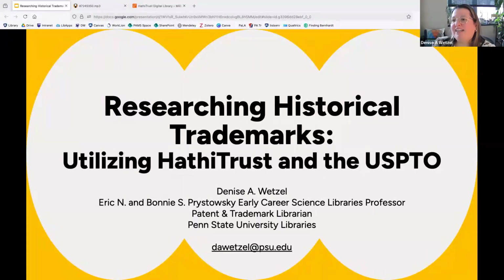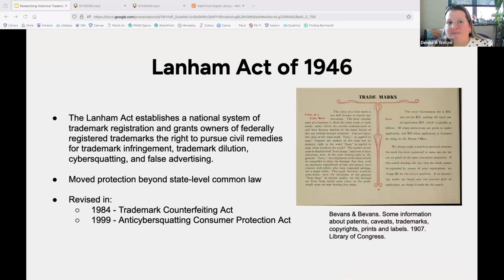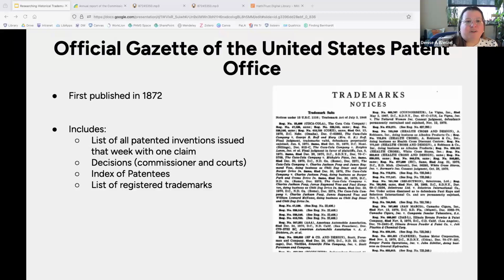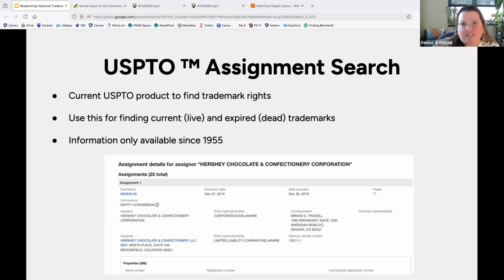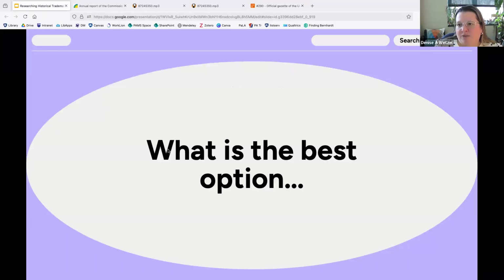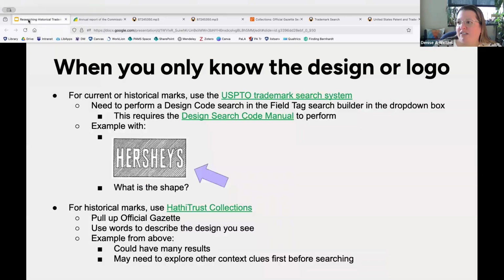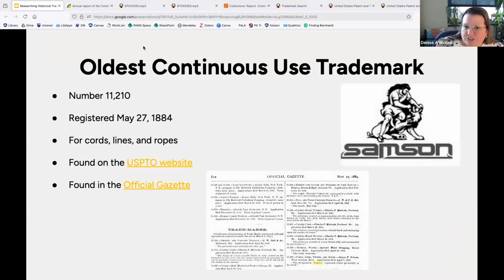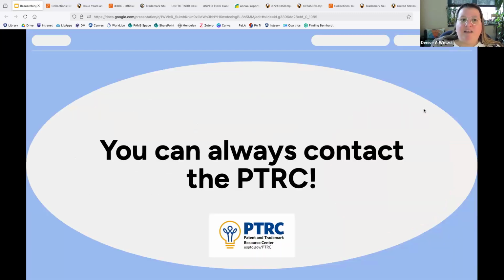CRD C&C Series: Researching Historical Trademarks: Utilizing HathiTrust and the USPTO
Trademarks are distinctive symbols, words, or designs that identify and differentiate goods or services in the marketplace. They serve as powerful marketing tools and provide legal protection for businesses. The history of trademarks in the United States offers valuable insights into the nation's commercial development and the growing importance of brand identity. This session will explore the history of U.S. trademarks and an overview of effective methods for researching historical trademarks. Attendees will learn how to leverage resources such as HathiTrust and the United States Patent & Trademark Office's Search System to uncover historical trademarks. Librarians will leave better equipped to assist researchers in looking to trace a trademark.

Presenter: Denise Wetzel, Science and Engineering Librarian, the Patent & Trademark Center Representative for the University PTRC at University Park, AND the Eric N. and Bonnie S. Pristowski Early Career Science Libraries Professor at Penn State.